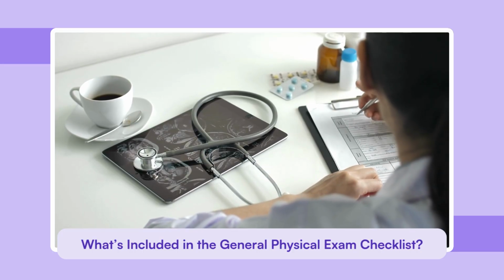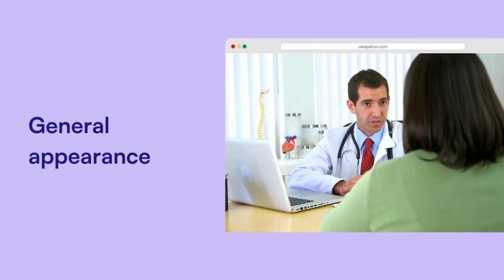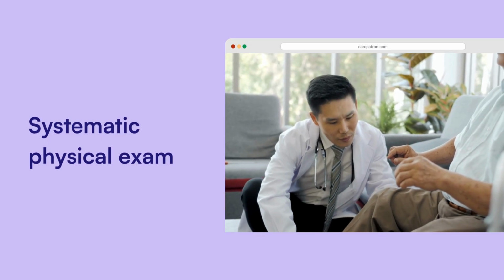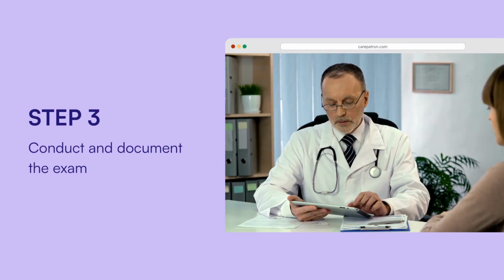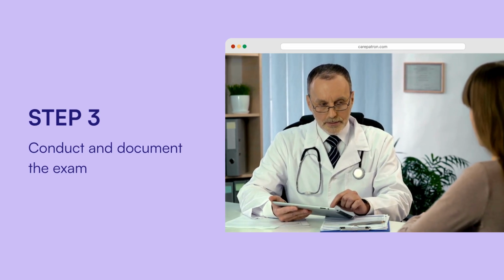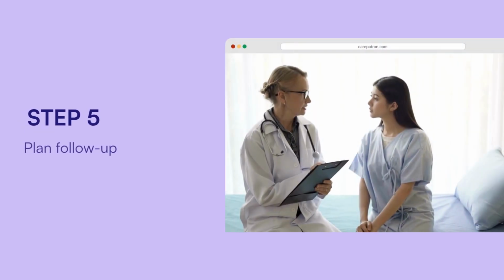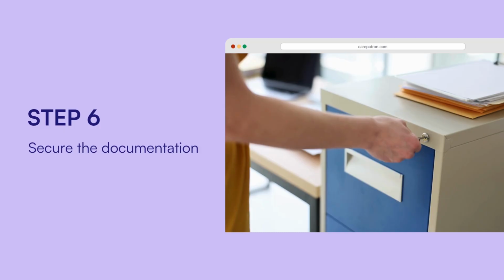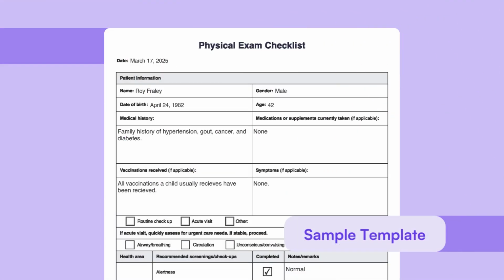All about Physical Exam Checklist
Use or provide your patient with a Physical Exam Checklist template to ensure they undergo needed evaluations of their overall physical health.

Intro 0:00
What is a Physical Exam Checklist? 0:09
What's included in the General Physical Exam Checklist? 0:28
Female Annual Physical Exam Checklist 1:06
How to use the checklist effectively? 1:31
Sample template 2:32
Carepatron 2:45